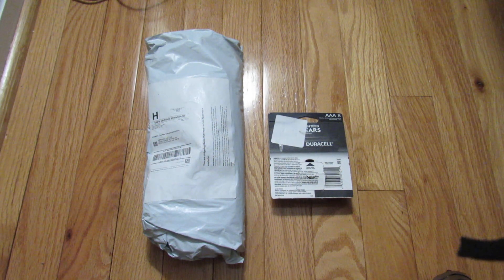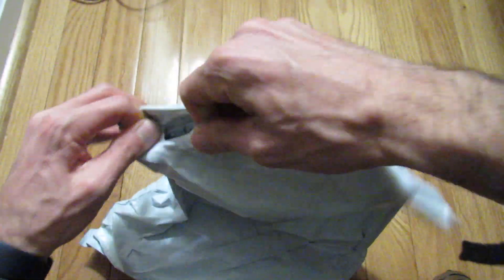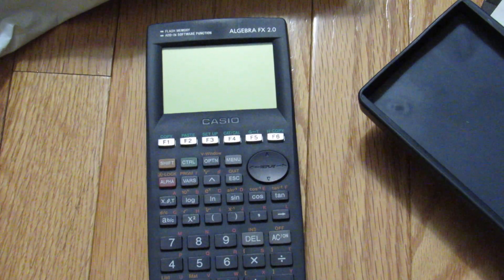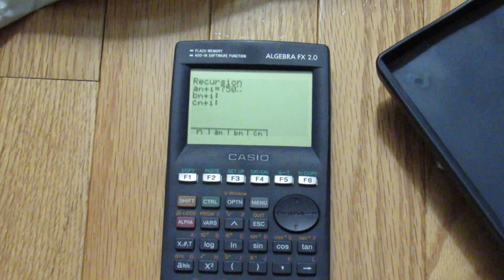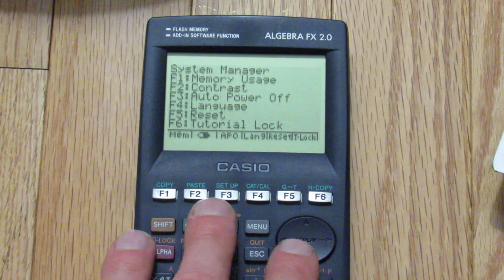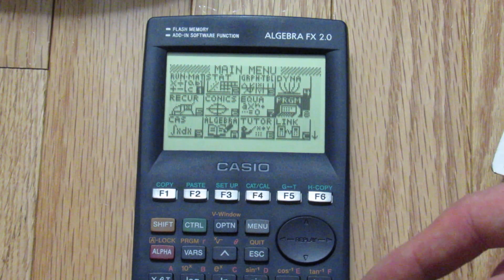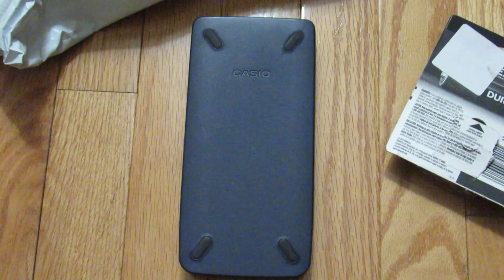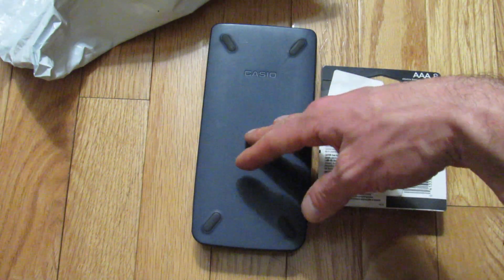Unboxing my $13 new old Casio Algebra FX 2.0 graphing calculator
I'm interested in completing my Casio graphing calculator collection and recently acquired this Casio Algebra FX 2.0 along with a Casio fx-CG10 for roughly $15 each. The Algebra FX 2.0 is very interesting as it has flash memory and runs a form of MS-DOS called ROM-DOS underneath on a x86 compatible processor. In future videos I will go through more thorough demos and build a cable for it along with the fx-7400G Plus I featured previously.